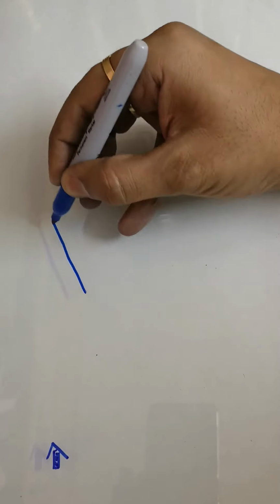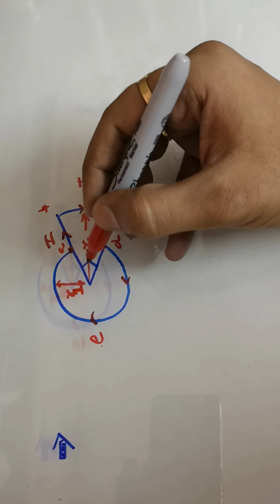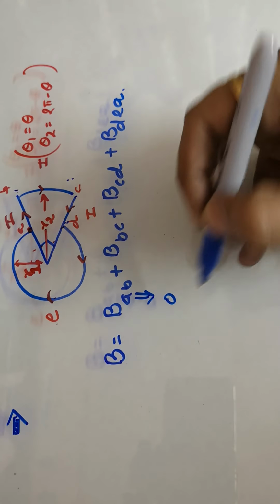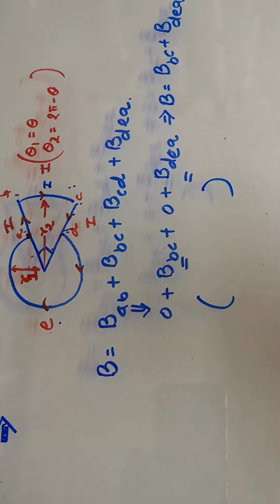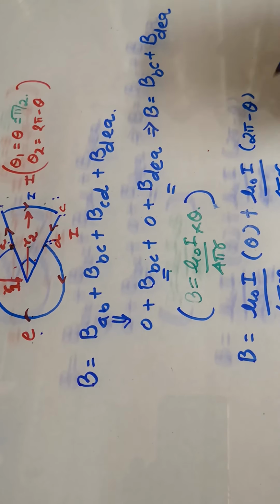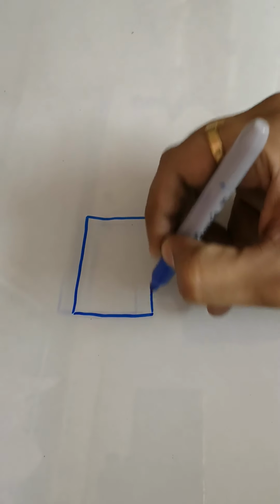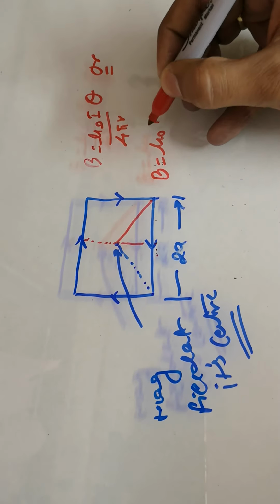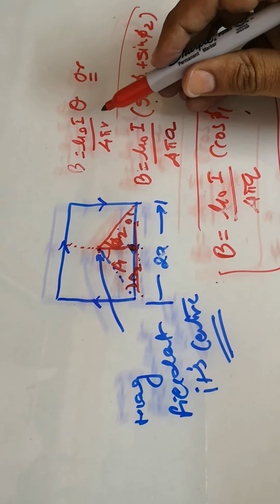12E 4.7 Extra examples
Extra examples from competitive exams